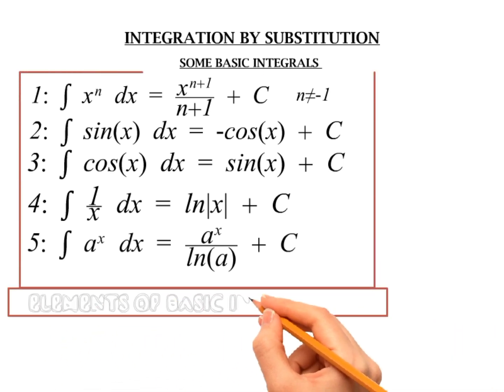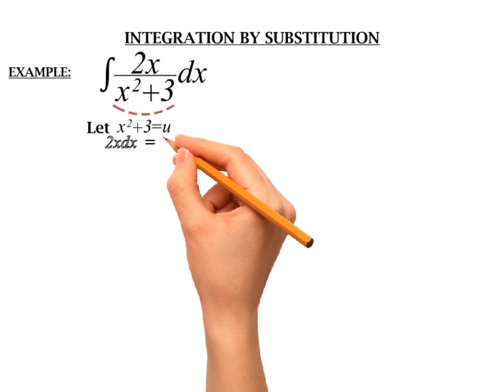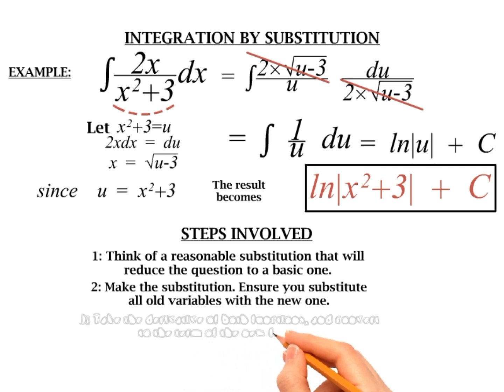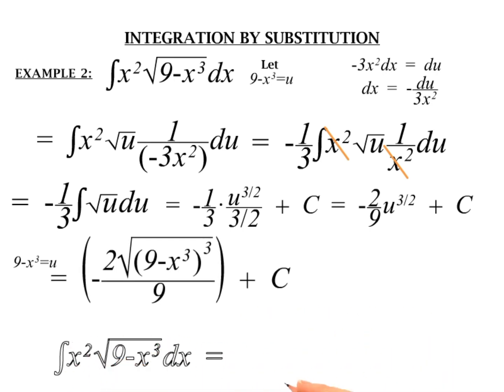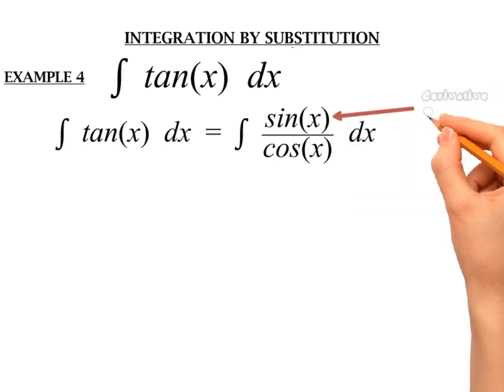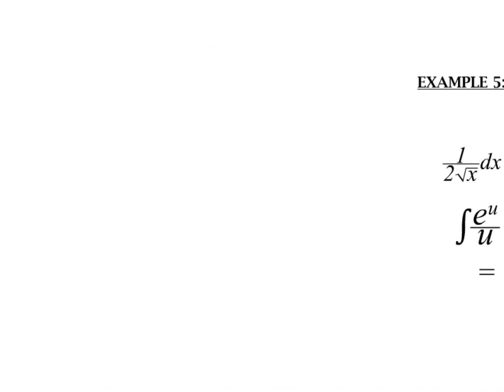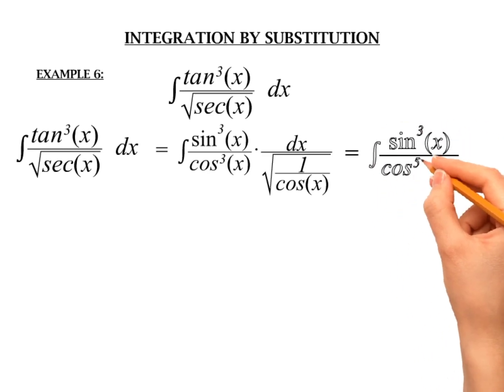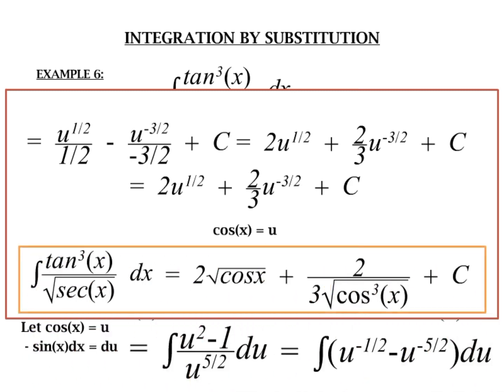𝗜𝗡𝗧𝗘𝗚𝗥𝗔𝗧𝗜𝗢𝗡 𝗕𝗬 𝗦𝗨𝗕𝗦𝗧𝗜𝗧𝗨𝗧𝗜𝗢𝗡 ✍️